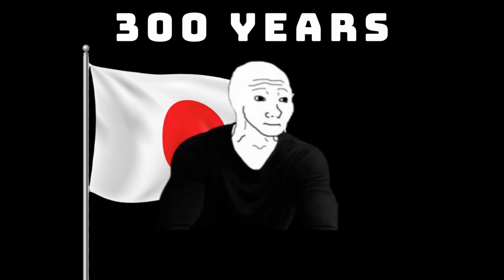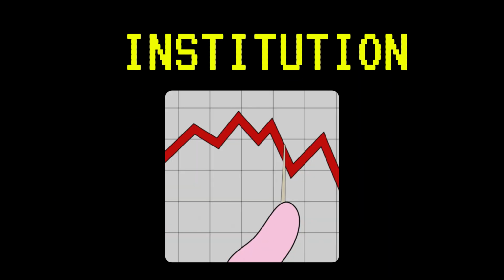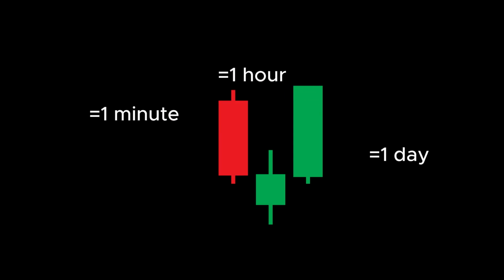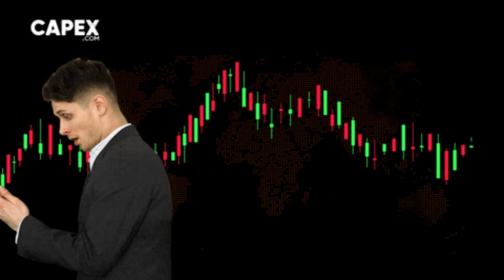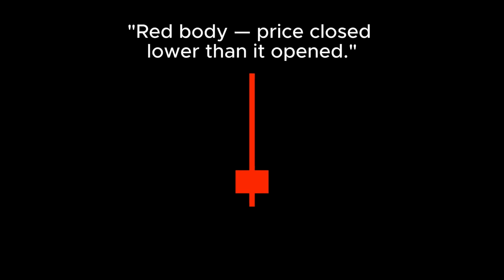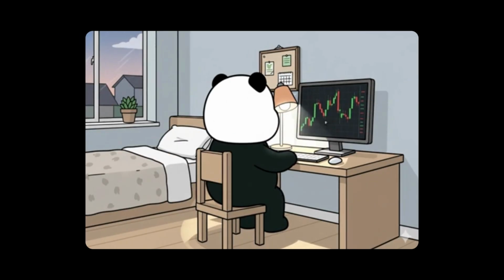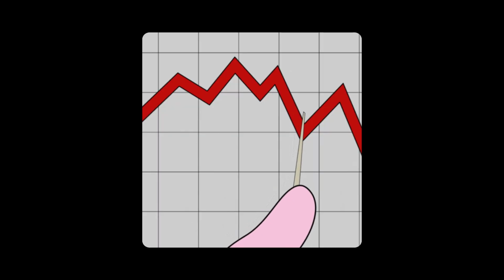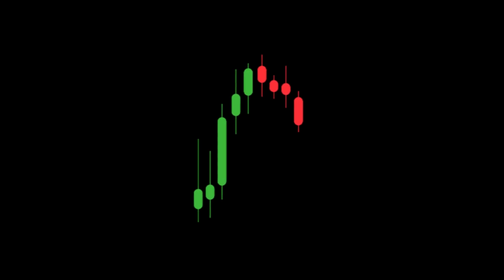What Is a Candlestick 📈 Beginner's Guide to Reading Trading Charts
Every successful trader starts with one fundamental skill: understanding candlestick charts.

In this beginner-friendly guide, you'll learn what a candlestick is, what the body and wicks mean, and how traders use them to understand market psychology.

Whether you're interested in stocks, forex, crypto, or options trading, candlestick charts are one of the first tools you need to master.

In this video you'll learn:
• Open, High, Low & Close (OHLC)
• Green vs Red candles
• Candle body vs wick
• Why professional traders use candlesticks
• How candlesticks reveal market psychology

This is the first lesson in our beginner trading series.